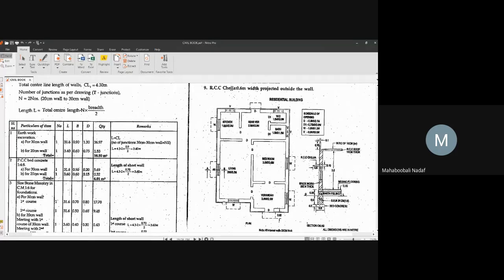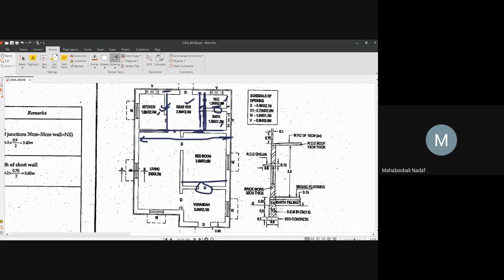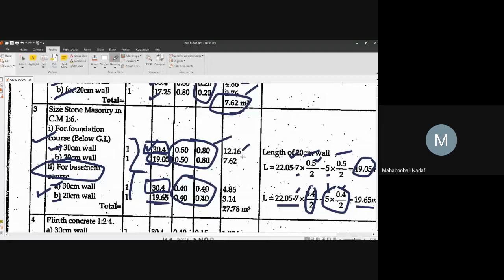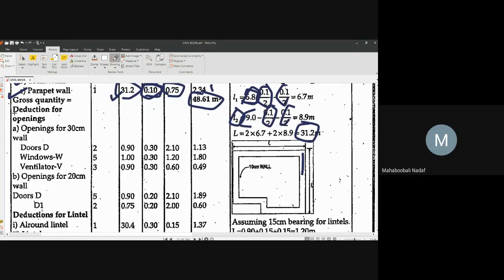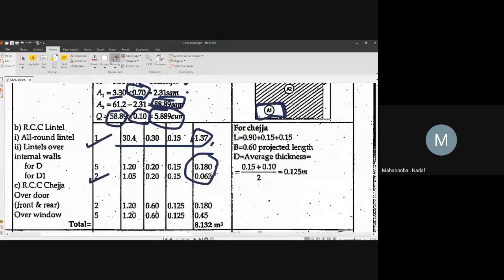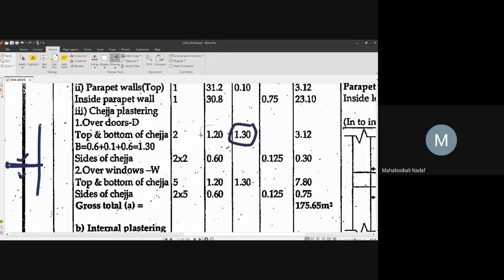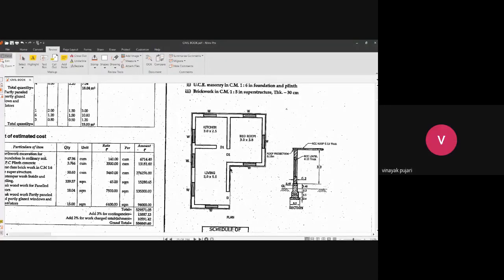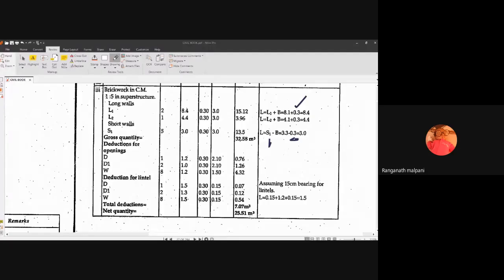JCE CV QUANTITY SURVEYING 17CV81 MODULE 1.4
Estimation Examples Solving-Part -2